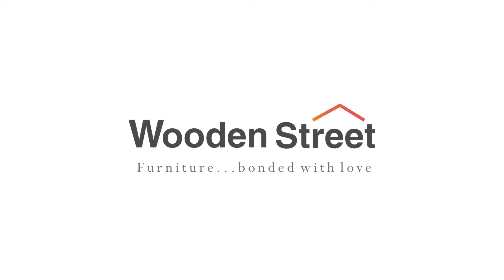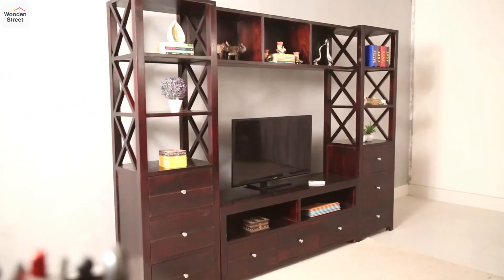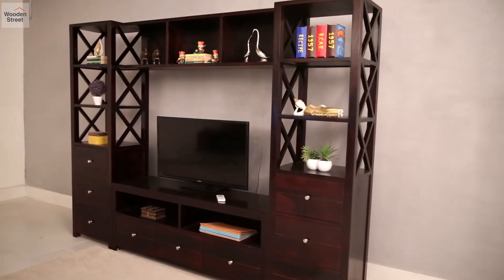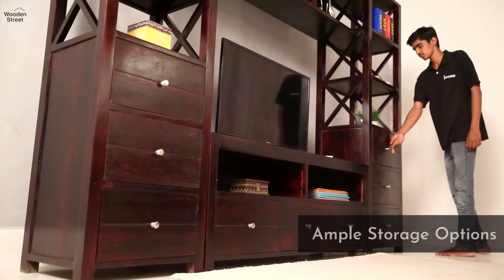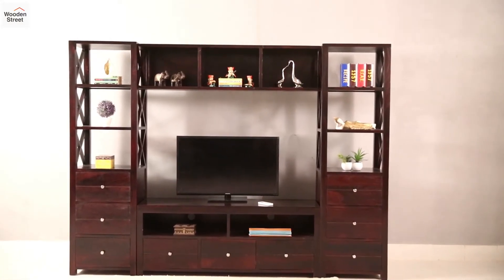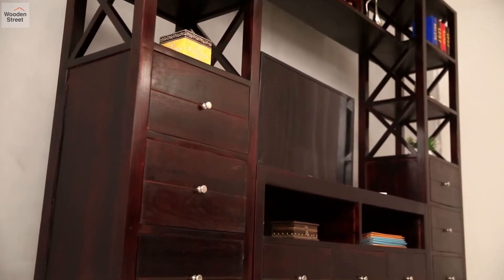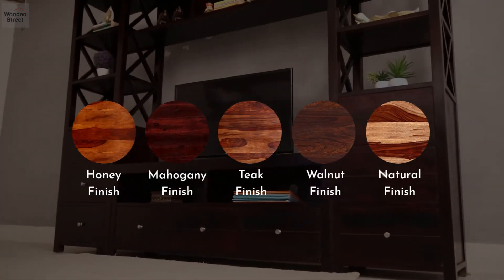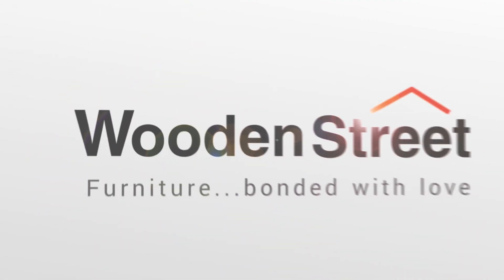Tv Unit: Pippin TV Unit by woodenstreet.com Starting From INR 54,989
TV Unit: Reimagine your entertainment corner with the storage-rich Pippin TV Unit.

An imposing frame made from Sheesham, Pippin excels at more than just being a place to station your big screen.

With two flanking towers having open shelves and drawers, and even more storage beneath the table-top, there’s ample room for you to decorate and store.

Its airy looks are accented by the industrial cross pattern that runs along the height of the towers, which are joined by a row of shelves.

Adapt it to your living room by selecting from five different finishes.